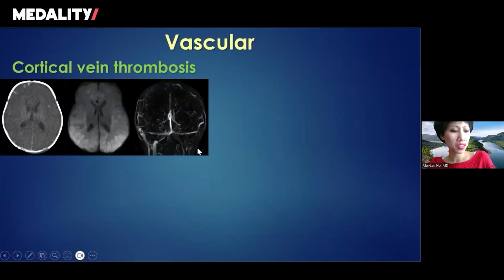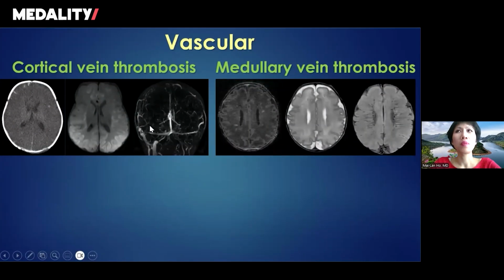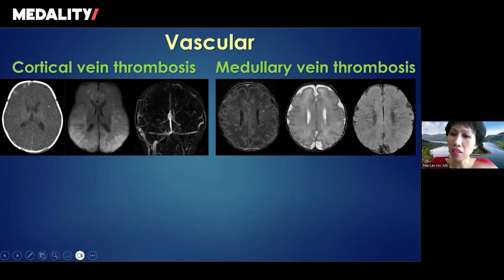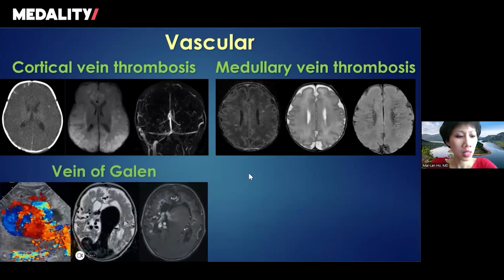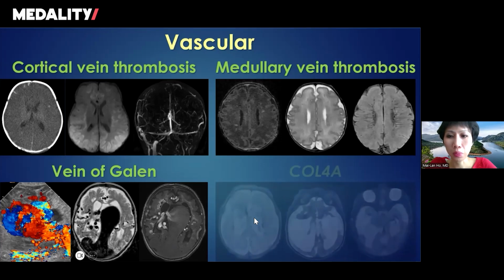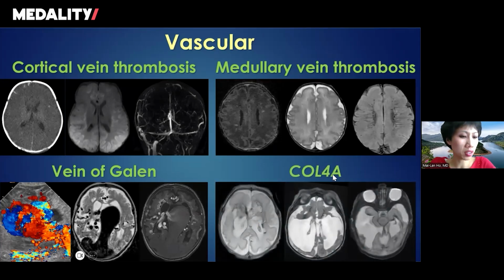Neonatal Brain Imaging | Free Radiology Case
Why Neonatal Brain Imaging Matters
Imaging the neonatal brain is one of the most technically complex and diagnostically nuanced areas of radiology. Newborns, especially preterm infants, present with rapidly evolving anatomy, diverse clinical symptoms, and subtle pathologic signs that require a trained eye and specialized knowledge.

To support radiologists in mastering this high-stakes subspecialty, Medality has launched a new course: Neonatal Brain Imaging, led by Dr. Mai-Lan Ho. This course is designed to help radiologists confidently evaluate neonatal brain images, understand patterns of injury, and apply both basic and advanced imaging techniques to improve diagnostic accuracy and patient care.

What You'll Learn in the Neonatal Brain Imaging Course
Whether you’re a general radiologist looking to expand your comfort zone or a trainee preparing for practice, this course delivers practical education and:

- Review general principles of neonatal clinical care and imaging
Understand how the neonatal brain develops, how it responds to injury, and why timing matters when interpreting imaging findings.
- Present classic examples of preterm and brain injury
What you would typically see in a textbook and how to understand this mechanistically.
- Discuss special diagnoses with characteristic imaging features
Things you don't want to miss that have more unique features that can help you understand the diagnosis.

Join us every week for free radiology lectures. Learn alongside top radiologists, explore new topics weekly, and connect with your radiology community.

Sign up for your free MRI Online account here to access the full version of this Noon Conferences and previous Noon Conferences

With an MRI Online membership, you can claim over 700 CME hours of AMA PRA Category 1 Credits™ with more added weekly. MRI Online organizes our radiology courses into short, micro CME topics and automatically keeps track of AMA PRA Category 1 Credit™ earned. As you learn with MRI Online, your CME credits accrue and can be claimed at any time.

Medality’s case-based education is accredited under MRI Online by the Accreditation Council for Continuing Medical Education (ACCME) and totals more than 700 AMA PRA Category 1 Credits™ across its platform. Learners can also earn credits for MQSA, SCCT, NASCI, state licensure requirements and more.

Accreditation Statement

MRI Online is accredited by the Accreditation Council for Continuing Medical Education (ACCME) to provide continuing medical education for physicians.